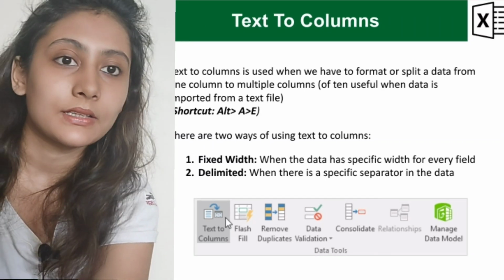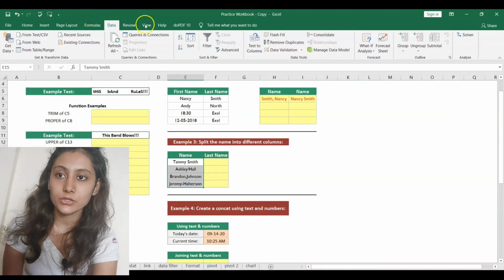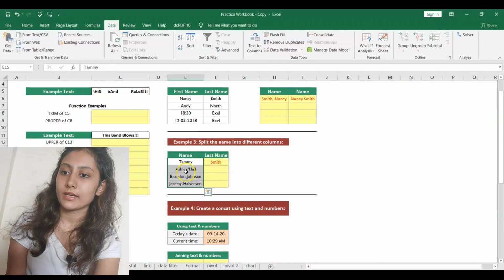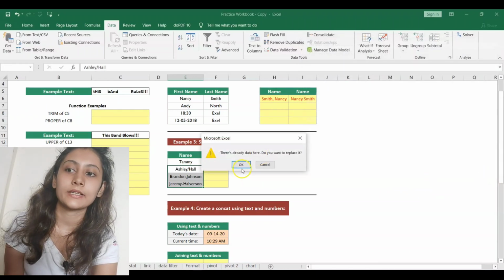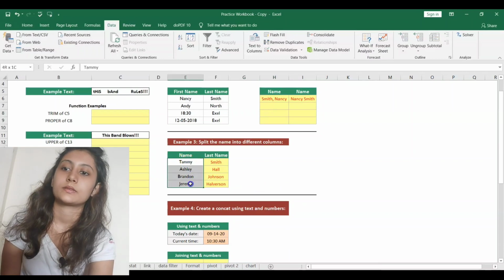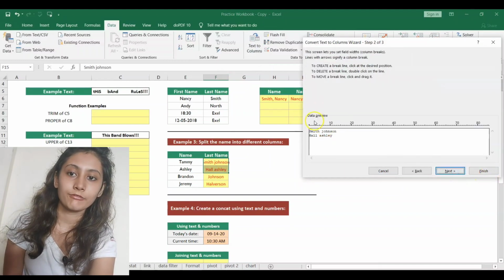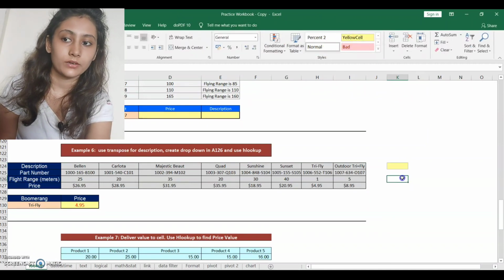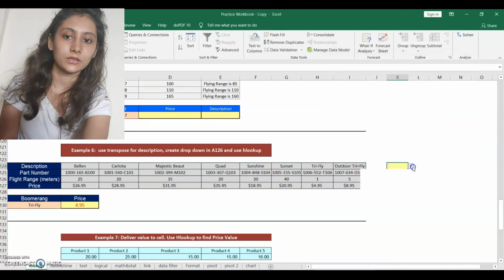Convert Text to Columns in excel. MS-Excel -Data Validation. Drop Down list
Learn Data Validation to create drop Down list in MS-Excel. Drop Down list helps you select from the range you have created .
Drop down list can be used along with HLOOKUP  function for better search.

Learn text to column to separate text from one column to another using delimiter and fixed width